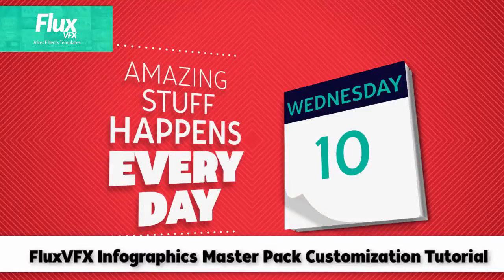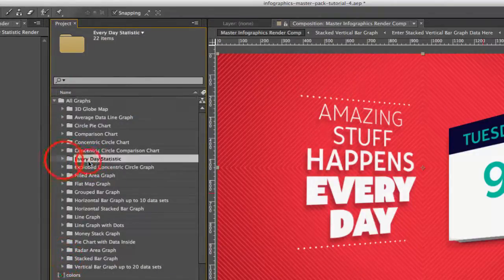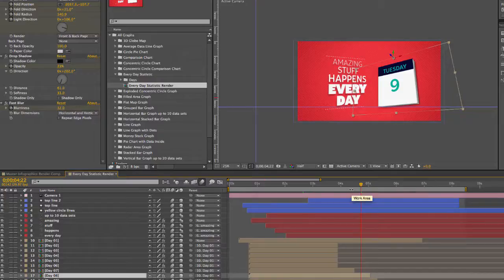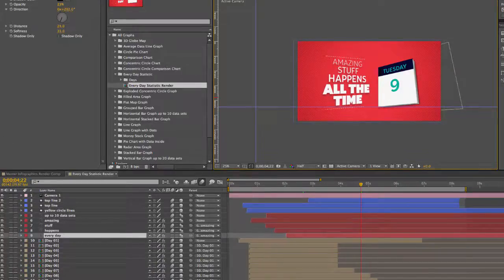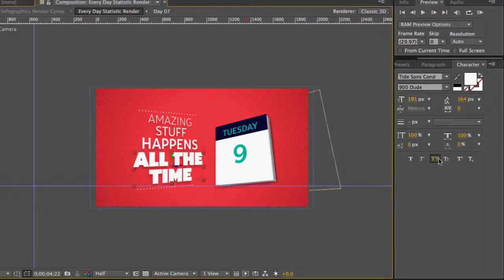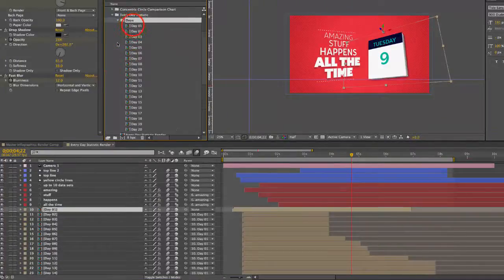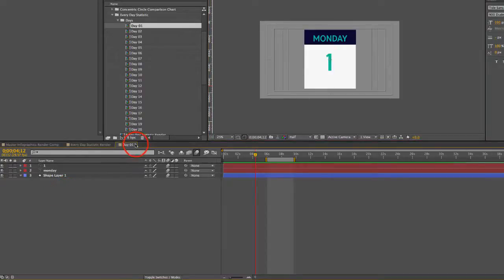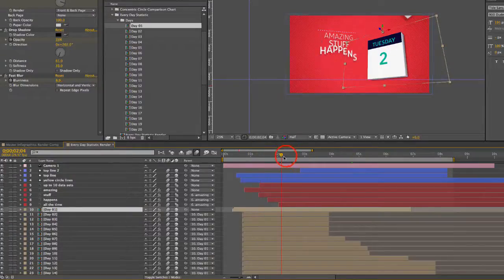Infographics Mega Pack After Effects template Everyday Statistic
Infographics Mega Pack After Effects template- Everyday Statistic Customization tutorial

In this video learn how to change the text areas and customize the days on the calendar